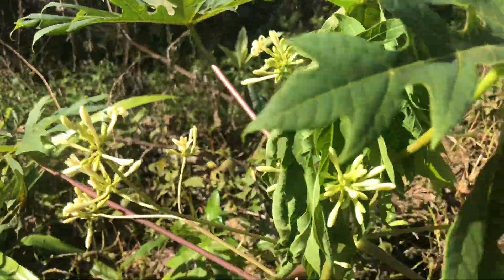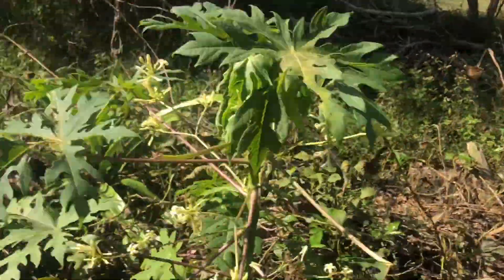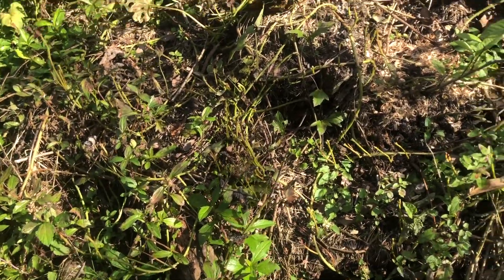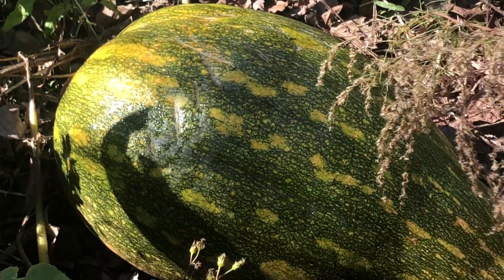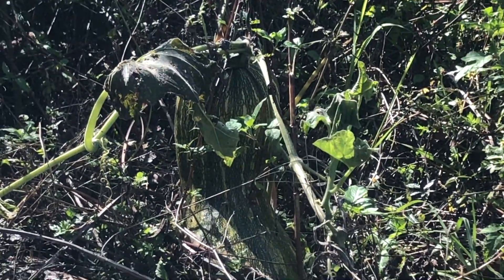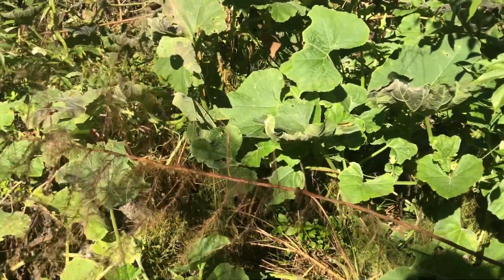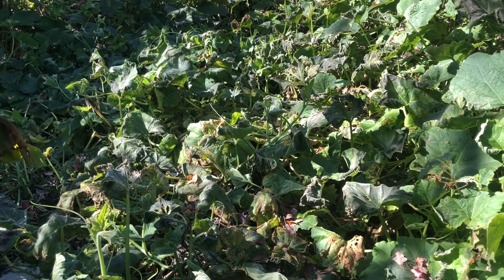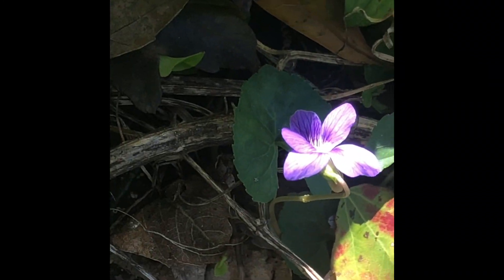Garden vLOG garden 1/1/24: happy new year